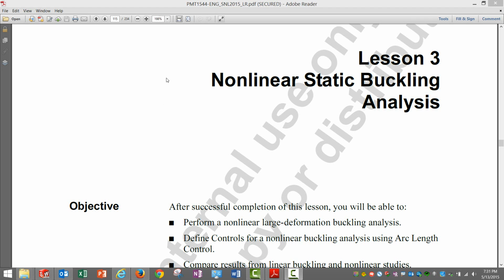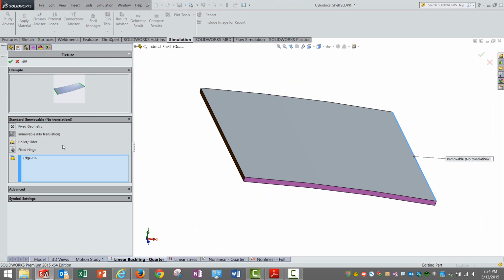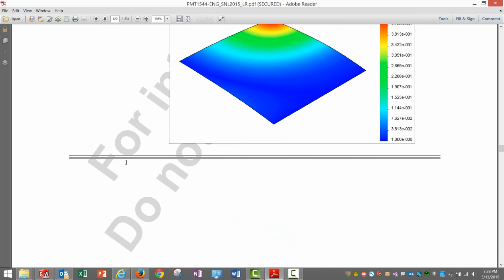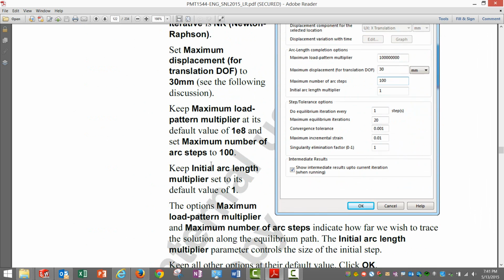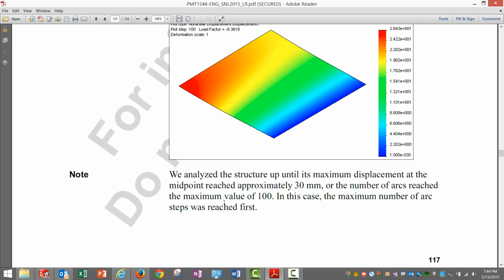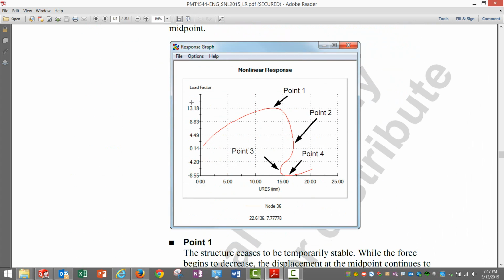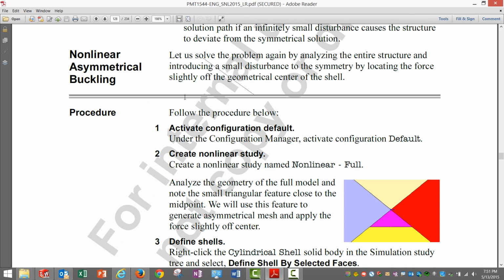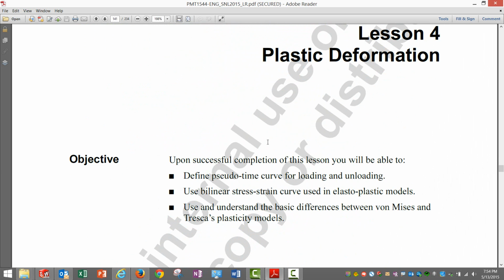2015 Nonlinear Lesson 3 Buckling